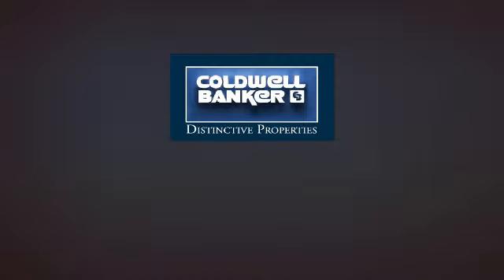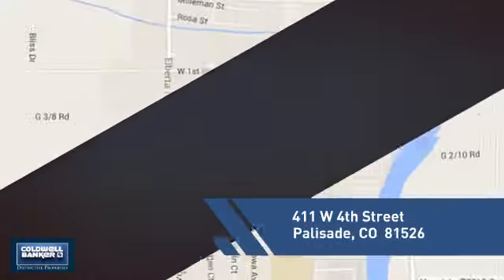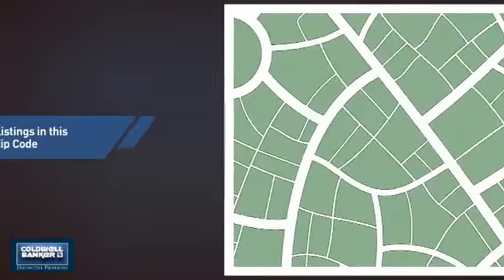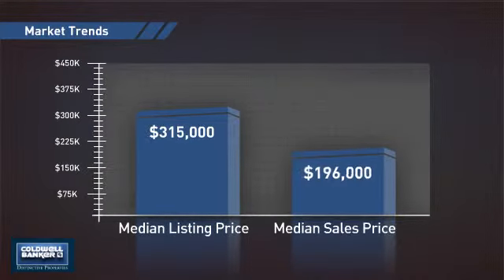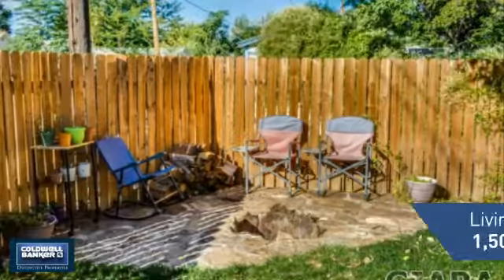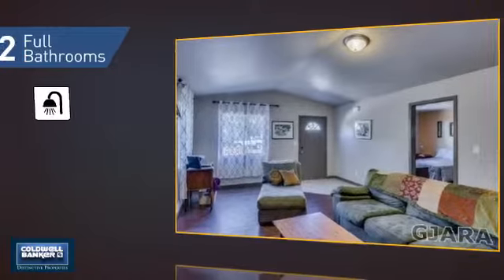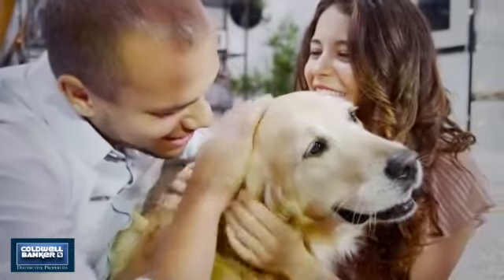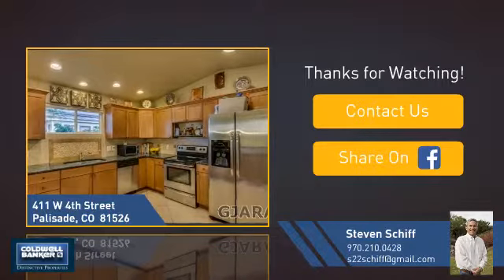Homes for Sale in Palisade 411 W 4th Street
Stop. You can now live in the downtown Palisade in a modern home. This 2008 built home has the charm and modern features all in one. Walking distance from Main Street, restaurants, wineries. and distilleries. This 3 bedroom home features granite counter tops, in floor radiant heat, an attached 2 car garage, tile flooring, and a large master suite. The back yard is a great place to spent your time with a wonderful fire pit and privacy. Buyer(s) to verify all information; subject to change/error.